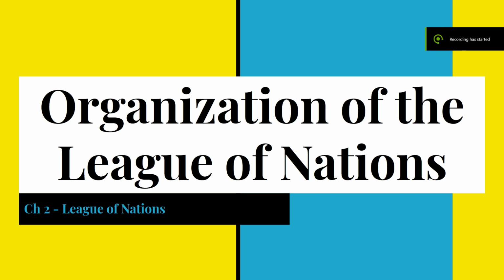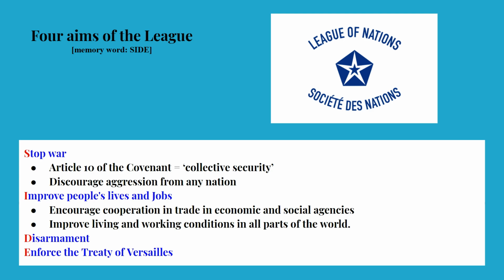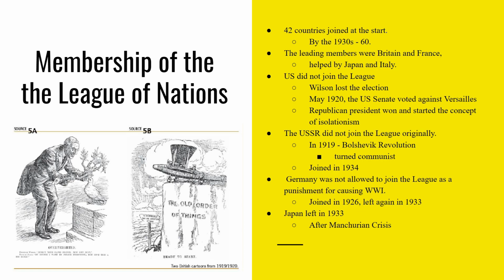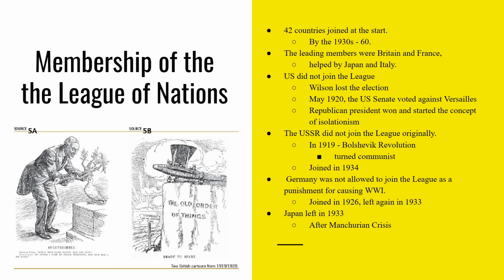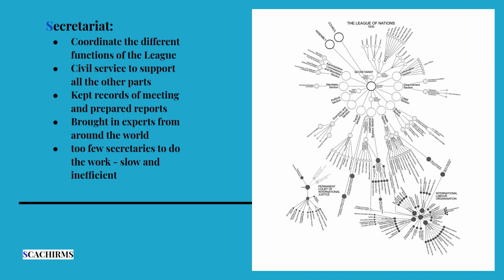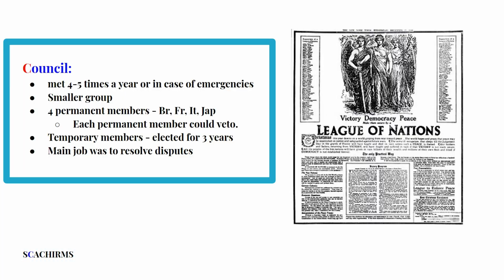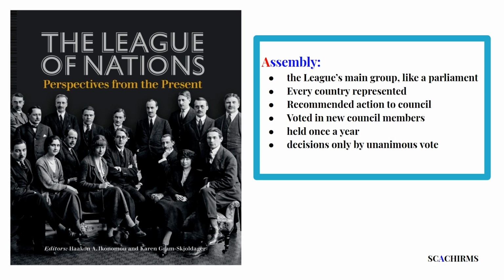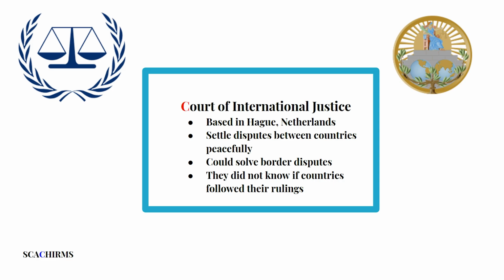Organization of LON part 1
Notes for my students